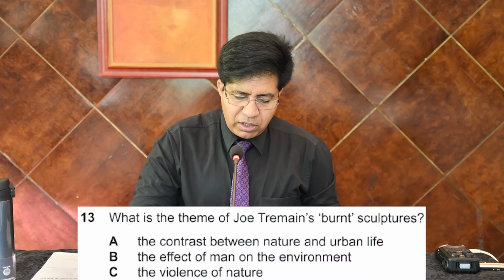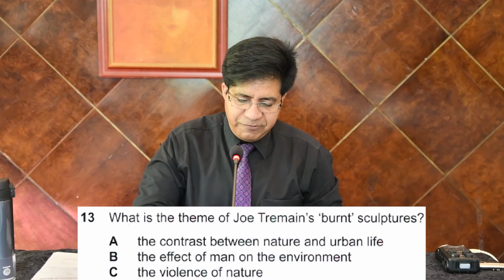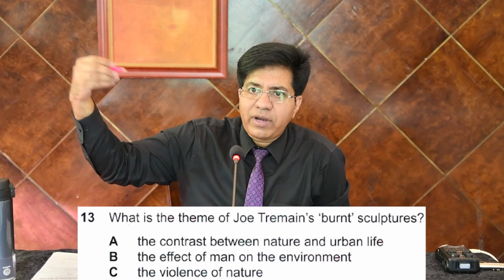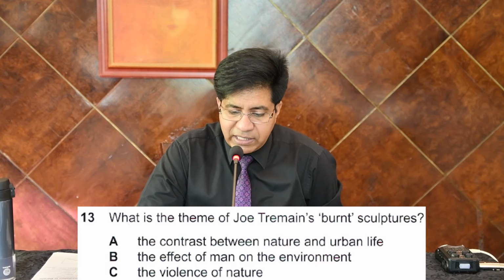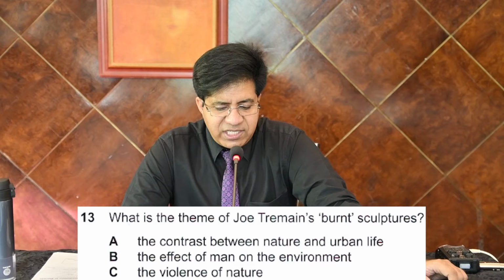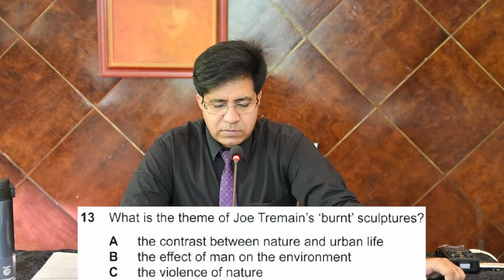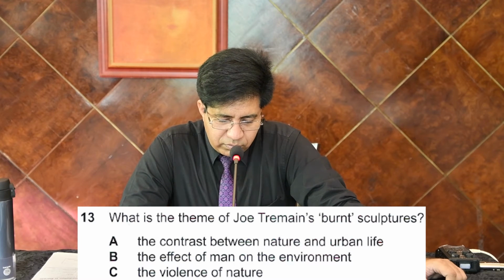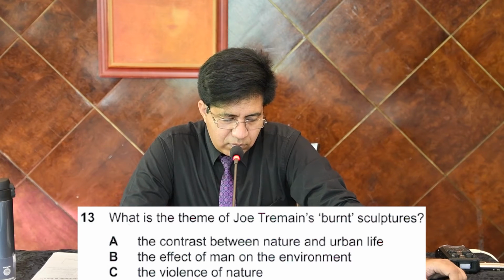IELTS LISTENING: MCQs WILL NEVER BE A PROBLEM BY ASAD YAQUB